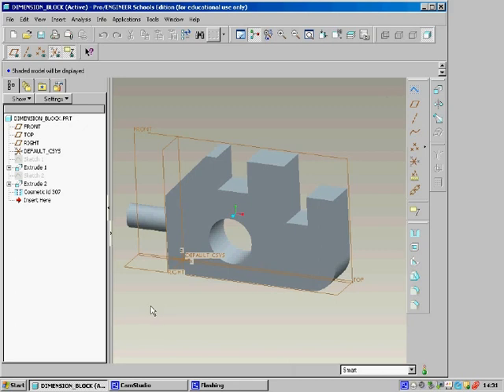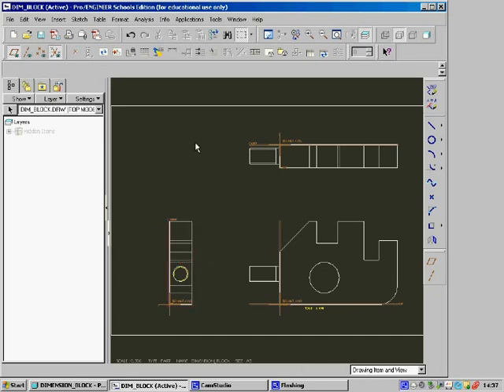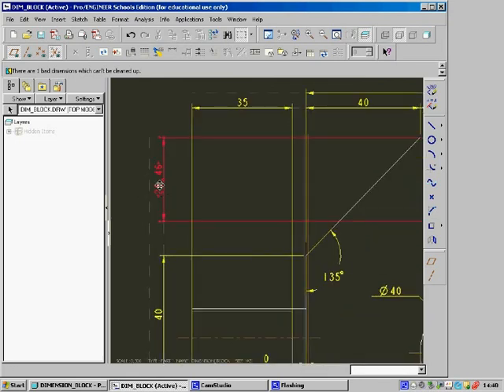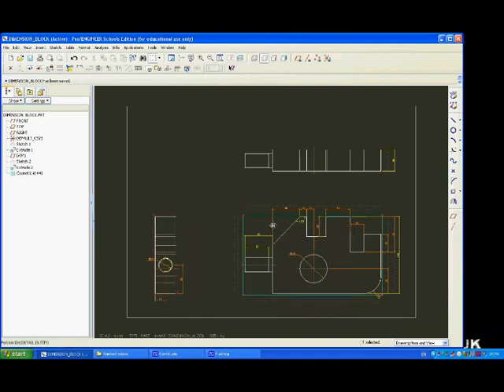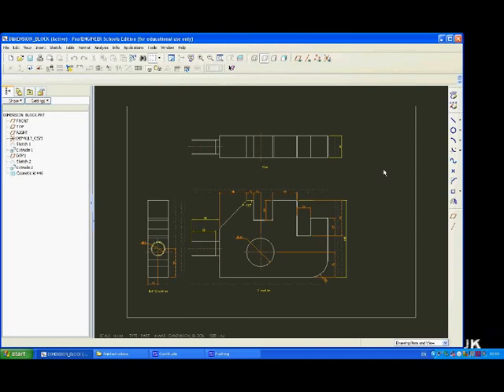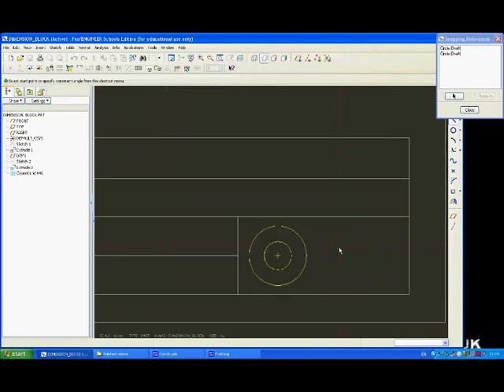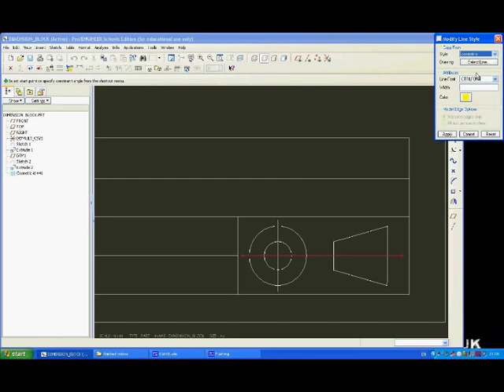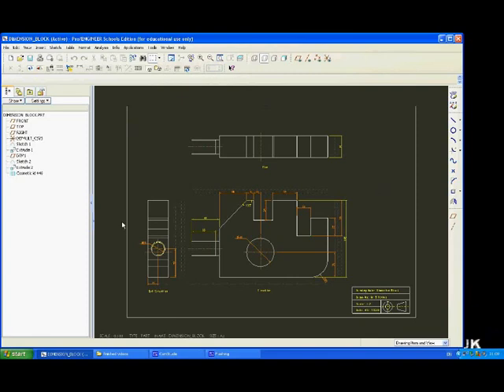pro e dimensioning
Using Pro Engineer to dimension an orthographic drawing.